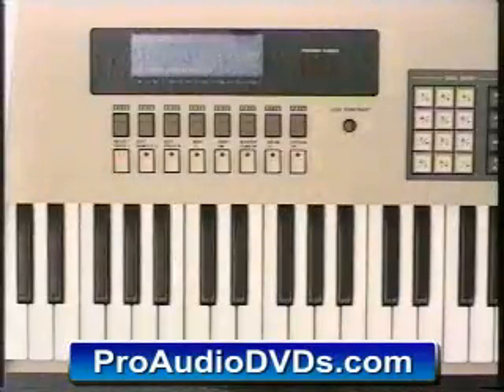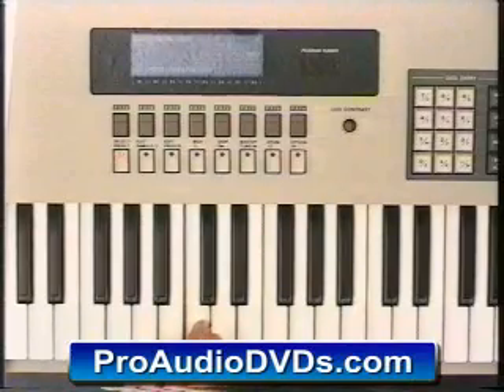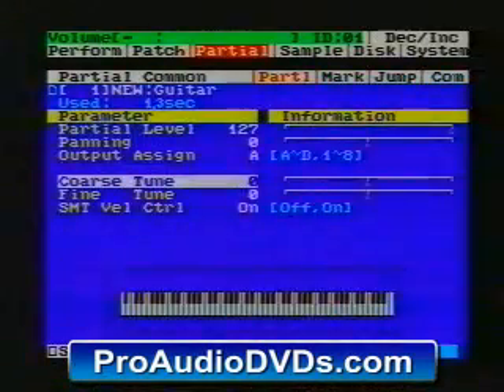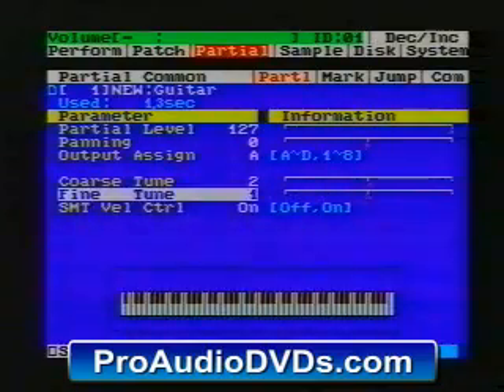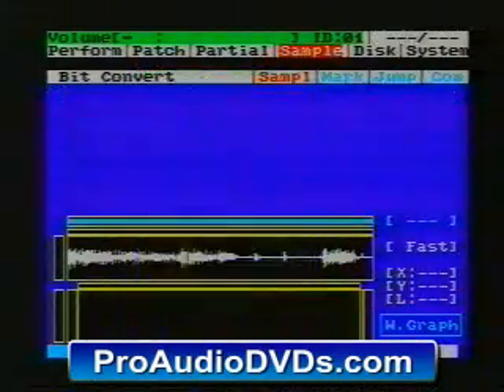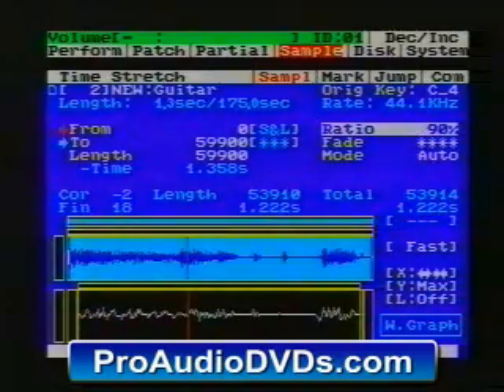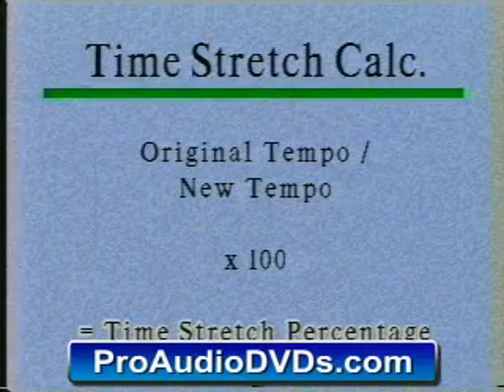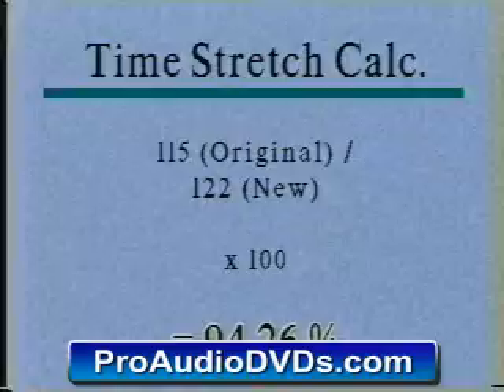Understanding MIDI / Understanding Samplers and Sampling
David Wills

(Understanding MIDI)
01:00 Introduction
02:30 What is MIDI?
04:30 Connections
07:10 Components of a MIDI Keyboard
09:10 Conecting up a MIDI Studio
11:50 MIDI Channels
14:50 Sequencing
33:15 Types of MIDI Information
34:00 ...Note On
37:45 ...Pitch Bend
38:35 ...Channel Pressure
39:45 ...Continuous Controllers
41:15 ...Program Change
41:55 ...Channel Message Review
44:15 System Messages
44:45 Synchronization
49:30 MIDI info examples
51:50 Review

(Understanding Samplers and Sampling)
01:40 Introduction
02:20 What is a Sampler?
03:50 Resolution/Sampling Rates
10:05 Recording your first Sample
10:40 Setting up
12:55 Multisampling
14:30 Looping
16:50 Techniques to conserve memory
16:55 Truncating
18:00 Changing the sample rate
18:45 Velocity Cross Fading/Switching
20:35 Patch/Program Editing Examples
22:50 Storage
24:10 Inside Your Sampler
25:15 Editing using Filters/Amps
27:15 Destructive Edits
27:30 Normalization
27:45 Splicing
28:00 Sample Rate Convert
28:20 Time Stretching
28:40 Recording Phrases
29:35 Looping a Phrase
31:15 Syncing Loop Tempos
33:50 Production Applications
39:50 Graduation